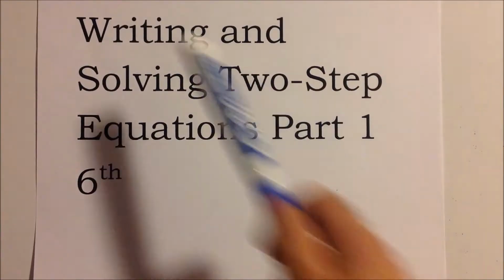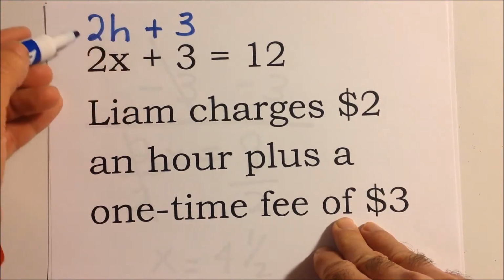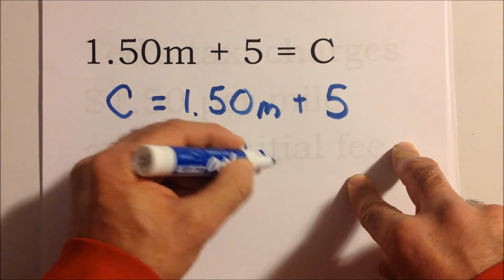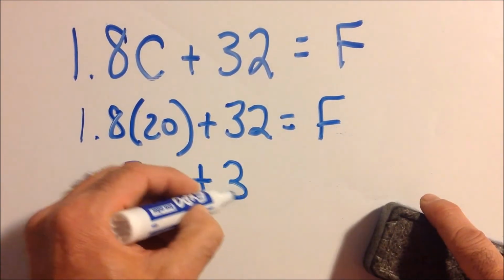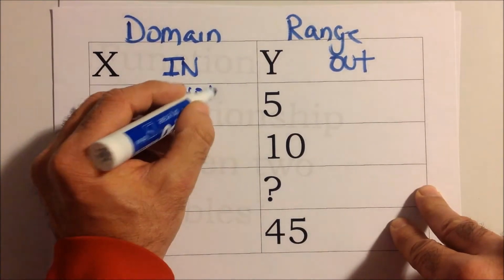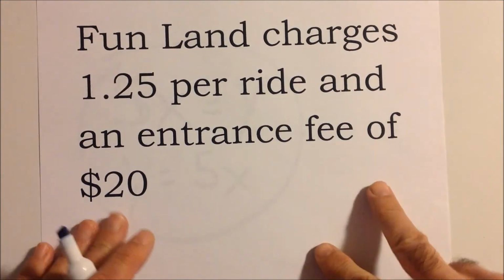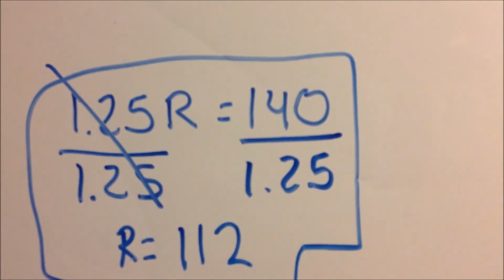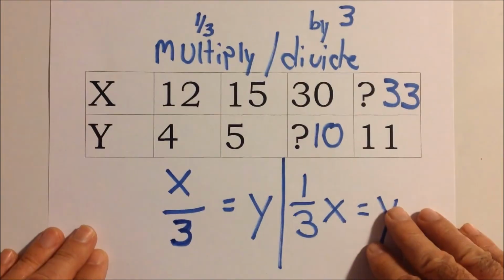Writing two step equations part 1